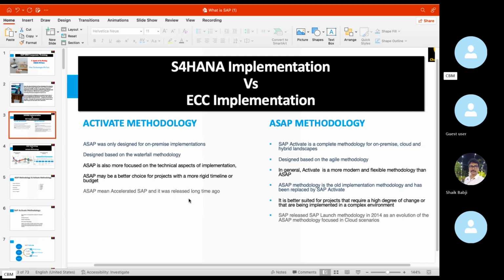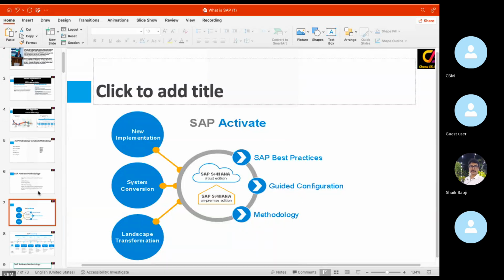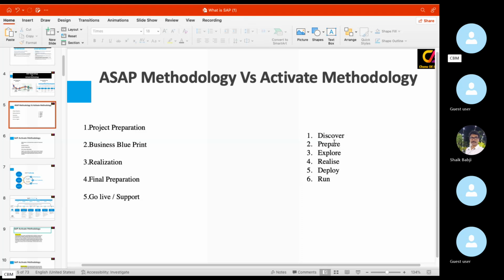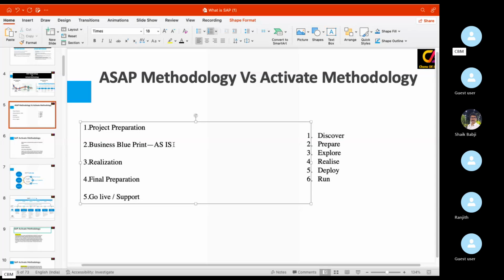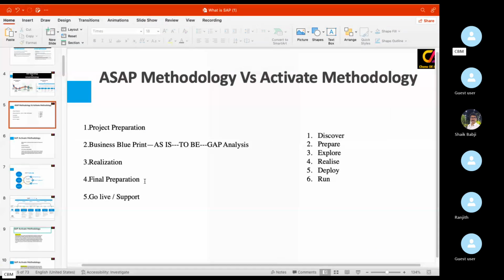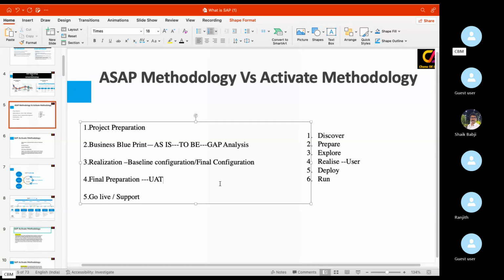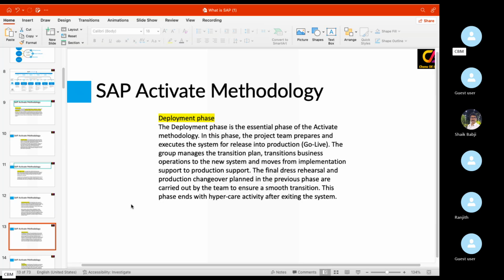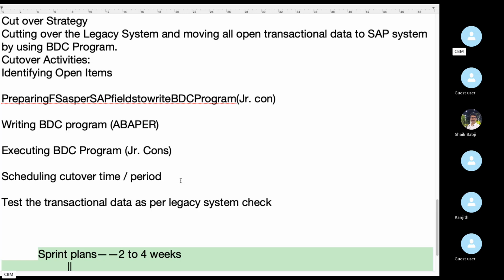SAP Corporate Training to employees- SAP Corporate training by Chanu SK-Best SAP Training by ChanuSK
Chanu SK is the Director of Chanu SK Info Tech and running This Youtube Channel for 5+ years and Giving SAP FICO Online And Offline Training program to Both the Students & Working Professionals.

Chanu SK Info Tech is the No -1 SAP FICO, S4HANA Simple Finance Real-Time Trainer in the SAP Industry who has trained thousands of Students and Working Professionals. Under his Training Thousands of Students and Professionals got placed in Top MNCs as FICO Consultants all over India and Abroad. You can Watch Our SAP FICO Success Stories in Our YouTube Channel Playlist. The Highest Packages are 52 Lacs, 42 Lacs, 25.5 Lacs, 24.5 Lacs 17 Lacs. 100s of Students and Working Professionals got 10 Lacs to 15 Lacs. 100s of Students and Working Professionals got 2.5 to 10 Lacs. We are the Top and Best SAP FICO Training YouTube Channel in Andhra Pradesh, Telangana, Karnataka and Telugu People wherever they are. Ours is the 1st YouTube Channel and Online & Offline Training providers in Telugu Media for Native People for their convenience.

Chanu SK SAP FICO Training In Telugu YouTube Channel is the Top Channel for Both Telugu and English Aspirants and Working Professionals with 453000+ Active Subscribers and having 2500+ Above Videos Uploaded on SAP FICO, S4HANA Simple Finance, SAP MM, SAP End-User R2R P2P O2C. Our SAP FICO Telugu YouTube Channel is very useful For Freshers and Experienced Working People.

Keep supporting and Encourage Us with your Worthy LIKES, COMMENTS and SHARES.

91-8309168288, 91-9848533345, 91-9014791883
SAP FICO Full Course in Telugu
SAP FICO

About The Trainer Chanu SK:
Chanu SK, who is the Founder of Chanu SK Info Tech, loves to train SAP FICO + S4HANA, MM + S4HANA in Both Online and offline & Corporate Companies, Professionals moreover he has more than 13+ years of experience. He has worked
 as SAP FICO Project manager in DXE and SAP Advisory in IBM and also holds good Finance, Controlling, and financial management exposure too. He is not only a Trainer but also Mentor and Influencer.